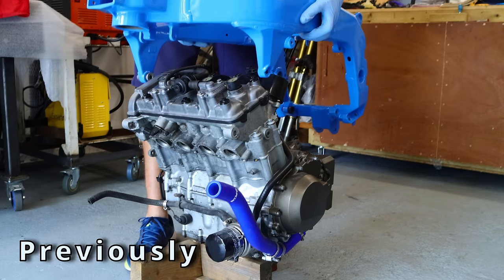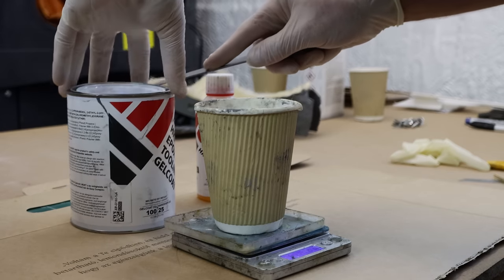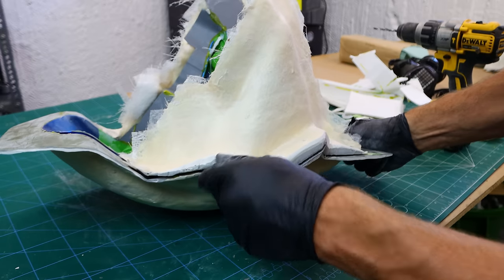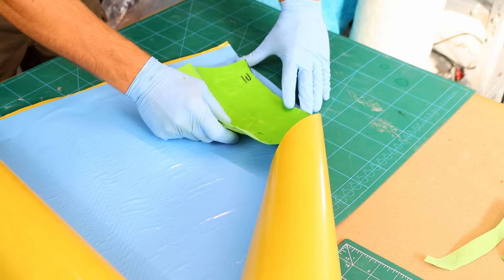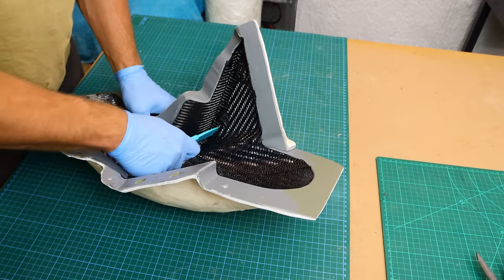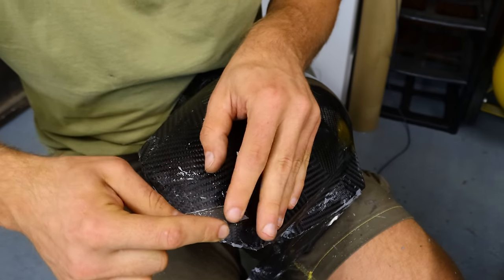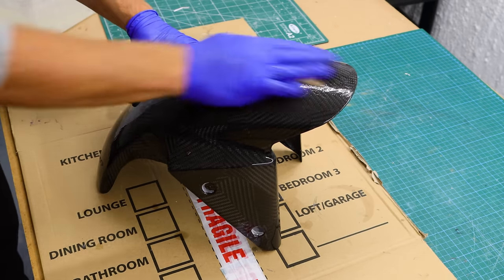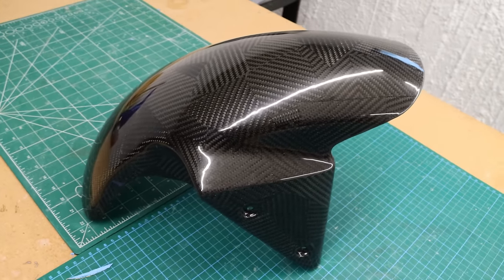Carbon Fiber Front Mudguard - ZX6R build PT. 4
This project was giving me a hard time. I almost thought this video would never make it to YouTube. I hope you'll never make the same mistake as I did. There is plenty more content coming out soon. Continuing my build with the tail section fairings.

Check it out if you would like to see more carbon fibre!

Budget Composite Oven video: Budget Composite Curing Oven Build